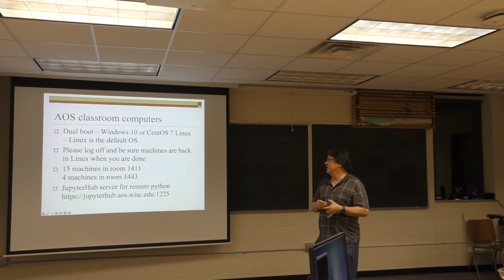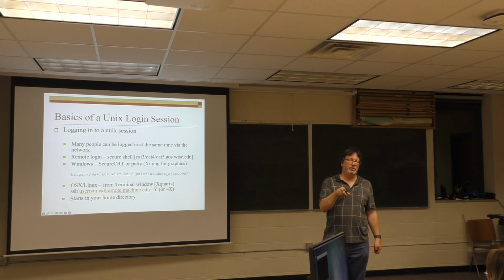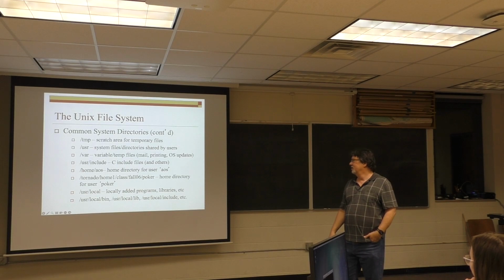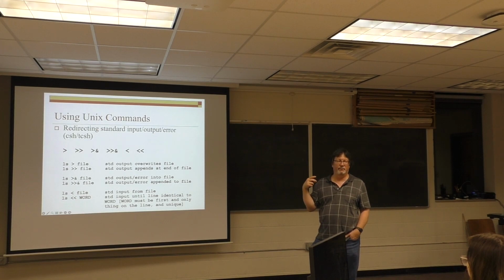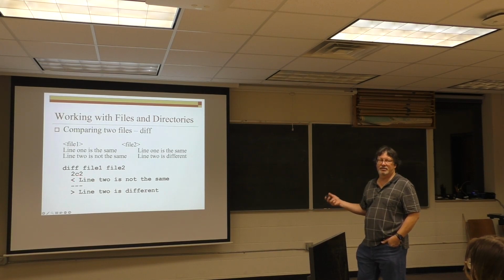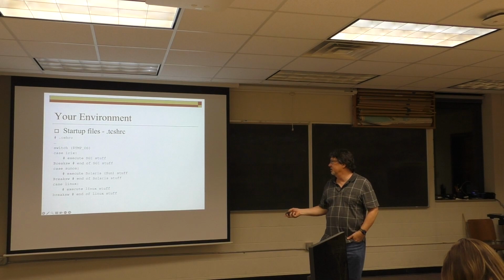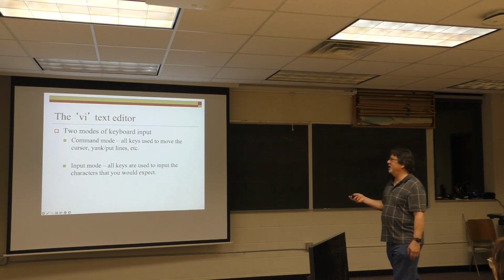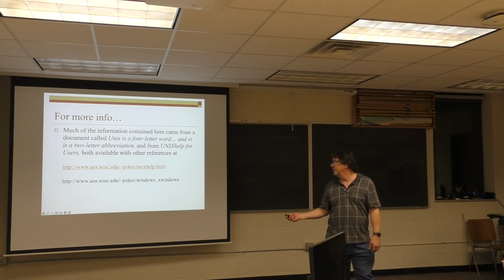Introduction to Unix - October 24, 2023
Introduction to the AOSS Room 1411 computer classroom, the Linux/Unix operating system, and the vi/vim editor.

0:00 - Intro, AOSS room 1411
10:35 - Introduction to Linux/Unix
2:24:36 - Introduction to the vi/vim editor